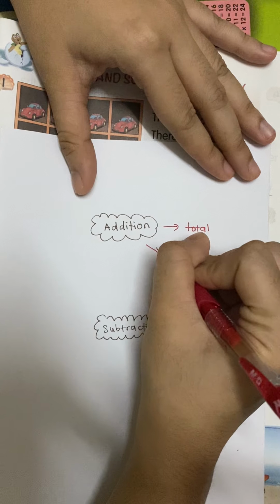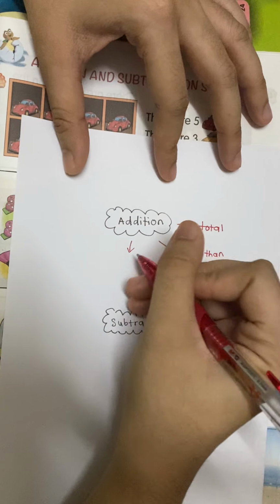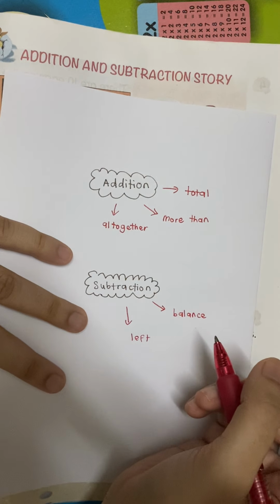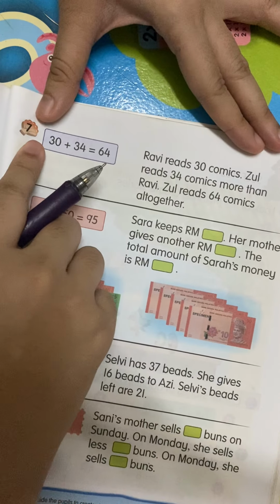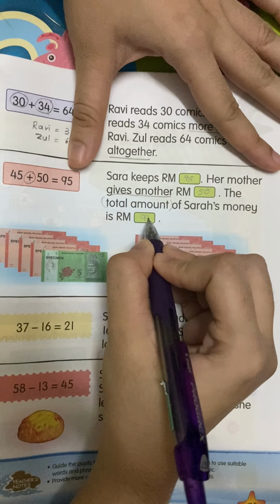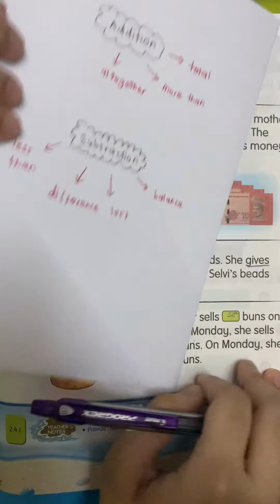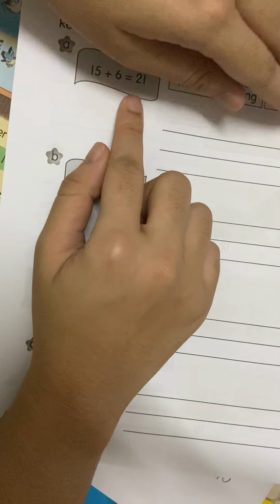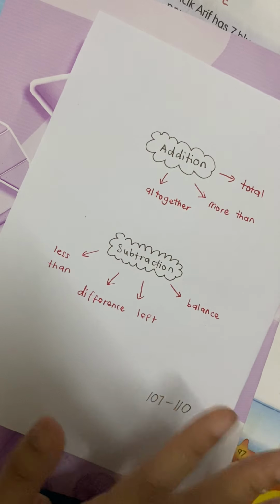Year 1 - Addition and Subtraction Story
Textbook page 93-96, Activity Book page 107-110.